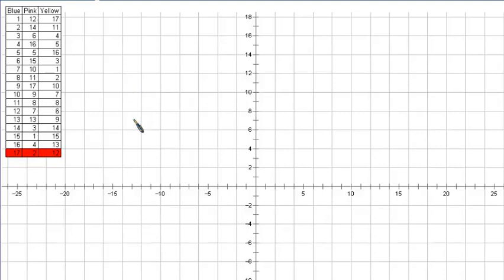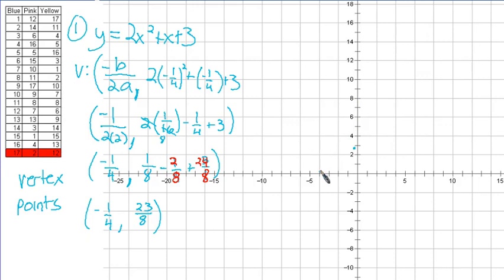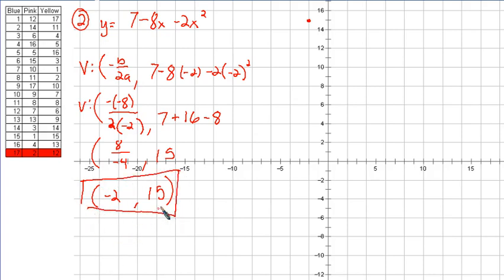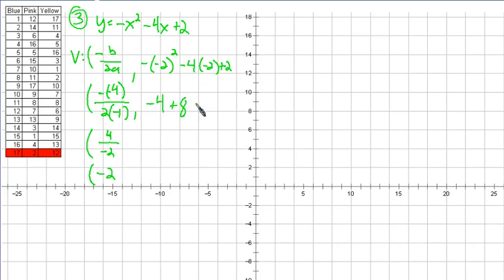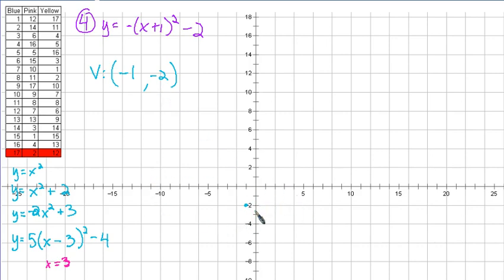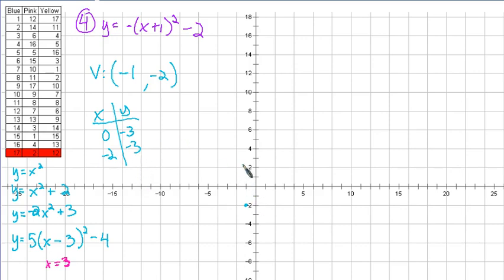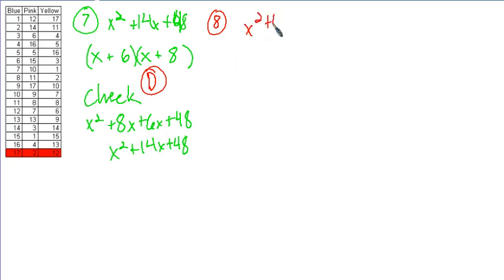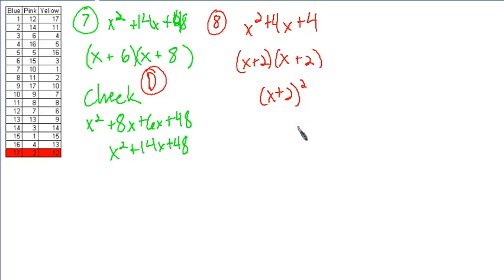Chapter 4 quiz overview